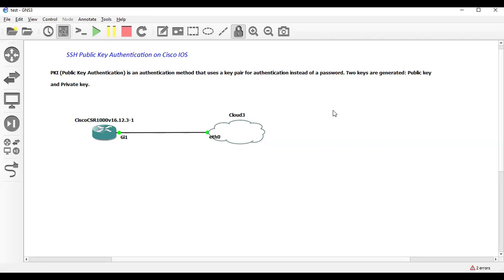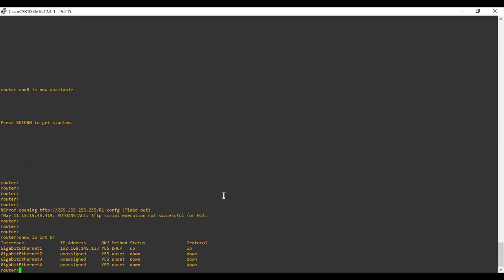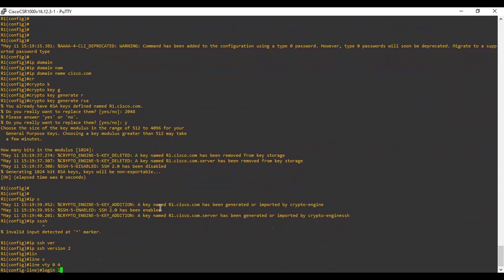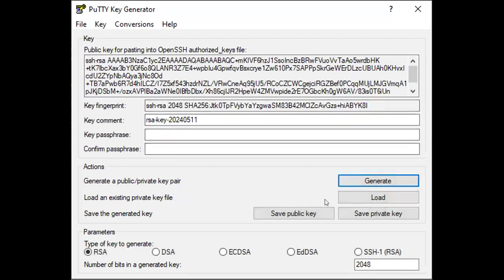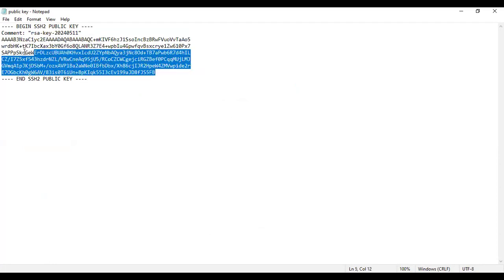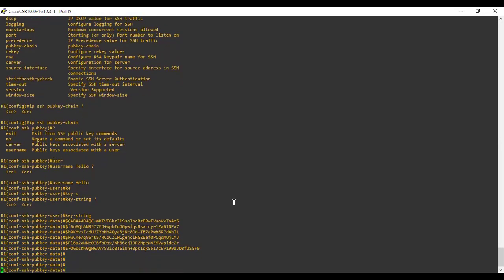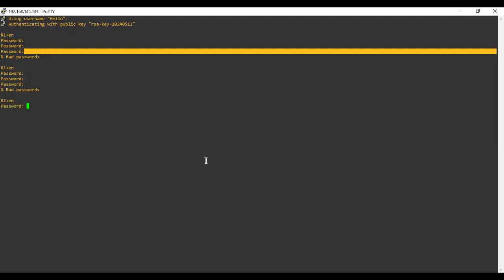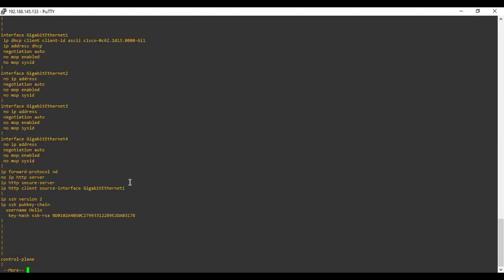SSH Public Key Authentication on Cisco IOS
SSH Public Key Authentication in Cisco CSR1000